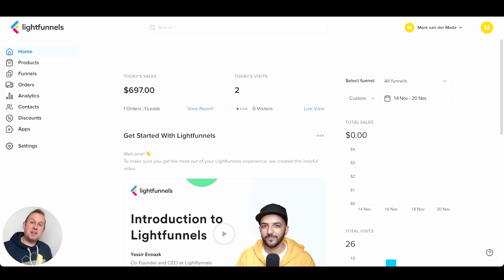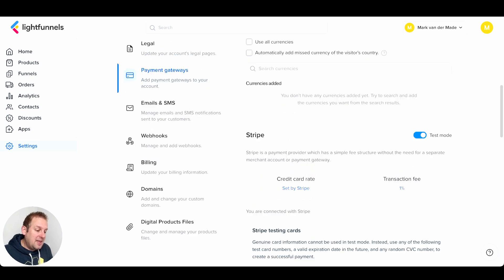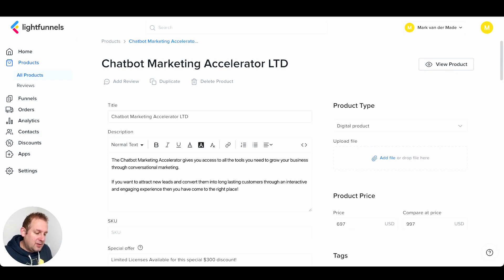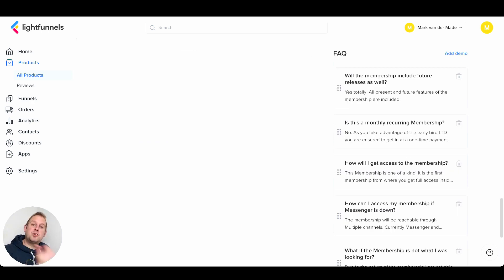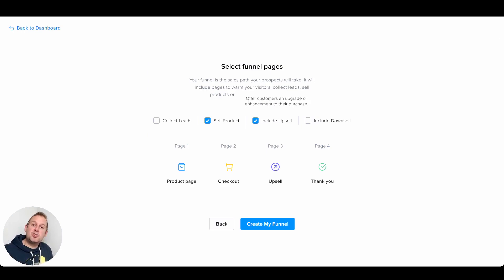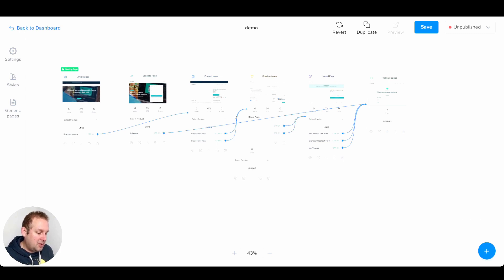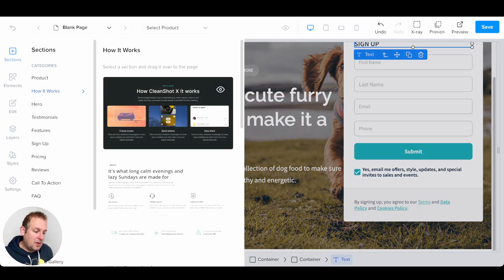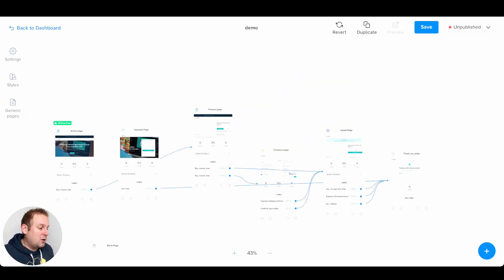[USECASE] Get More Signups & Conversions With Lightfunnels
Getting sign-ups for your lead magnets or conversions for your product or services can be a challenging task, even for a seasoned marketer.

For example, if you take WordPress, you have to install countless plugins to do upsells or down sells. It not only takes a large chunk of your time but diverts your focus from other important tasks.

We at PitchGround are proud to present Lightfunnels, OUR PRODUCT OF THE YEAR which can help you tackle this problem and so many others.

Lightfunnels is an easy to use all-in-one funnels platform to start, run, grow and simplify your eCommerce business.

In this use case, we'll go through the different features Lightfunnels has to offer and how it can be used to get more conversions.

For easier accesibility 👇

00:00 -› Introduction
00:42 -› Dashboard overview
00:59 -› Settings overview
03:28 -› Installing apps
04:02 -› Creating discount codes
04:56 -› Creating a product
07:34 -› Importing a product from Alieexpress or Shopify
09:13 -› Creating your funnel
11:12 -› Customizing and creating pages
15:08 -› Creating a popup
15:41 -› Editing your funnel
16:18 -› Overview